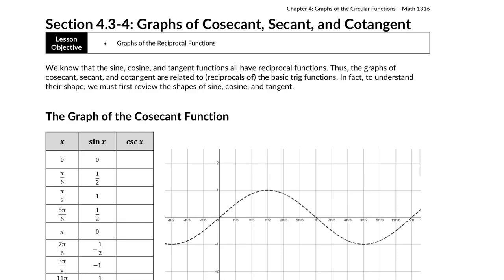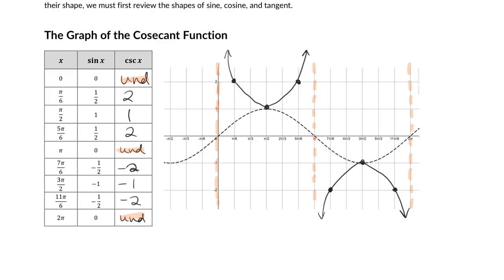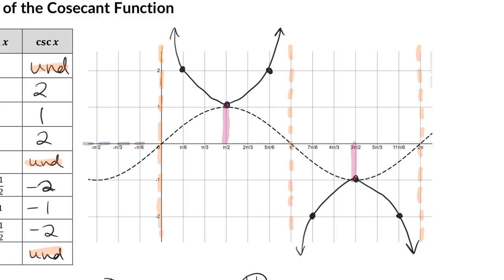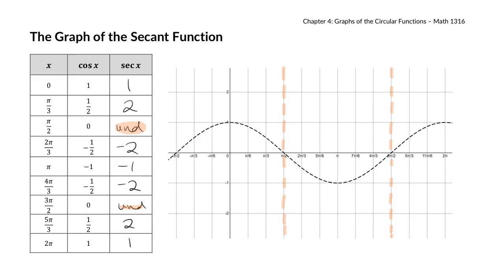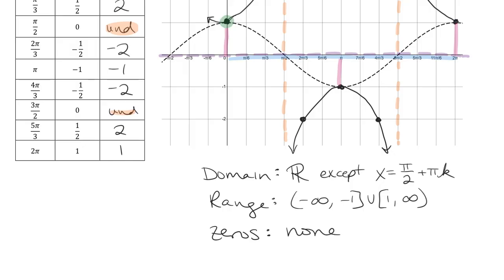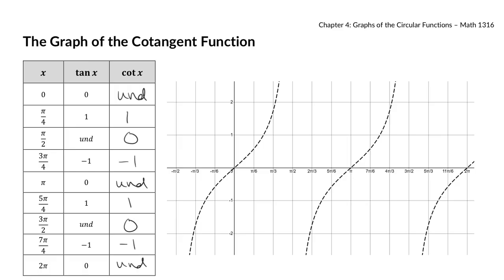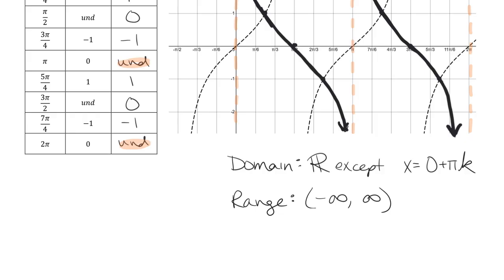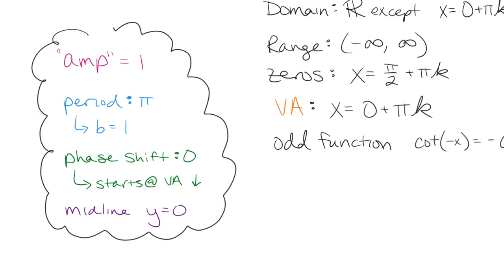4.3-4.4 Graphs of the Reciprocal Trig Functions